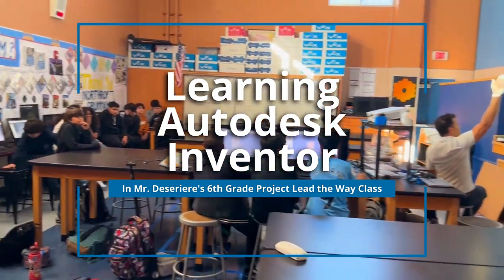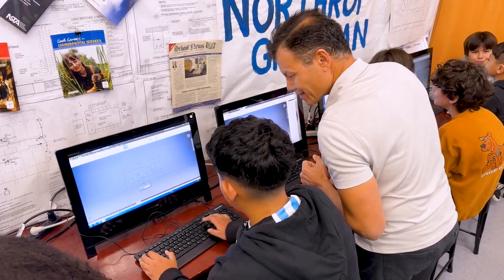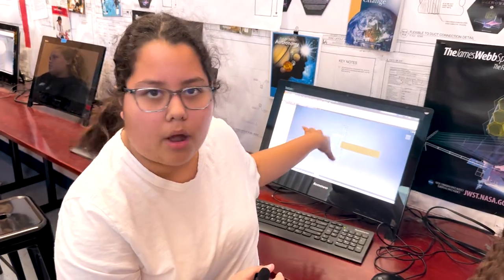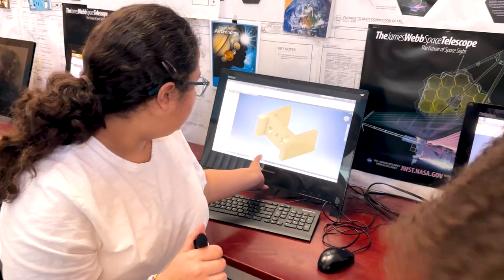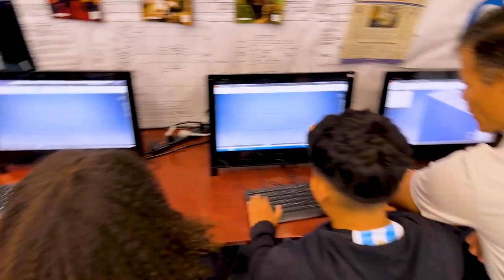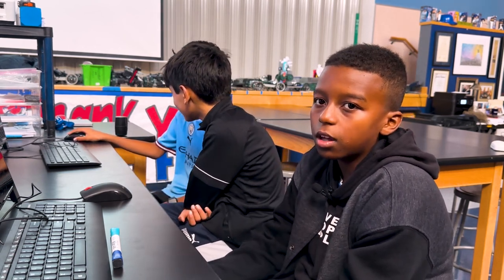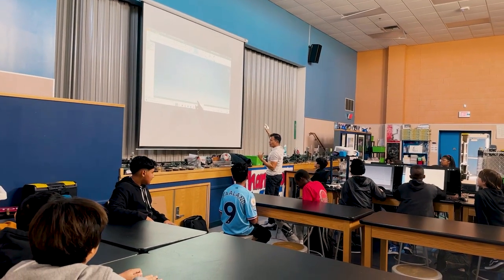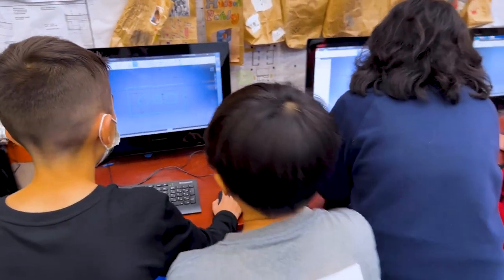Dana Middle School: Learning Autodesk Inventor in Mr. de Seriere's 6th grade PLTW class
Elementary and middle school students are not just learning about science and math, but becoming future scientists and engineers in the interdisciplinary STEAM and STEM labs throughout the Wiseburn Unified School District.